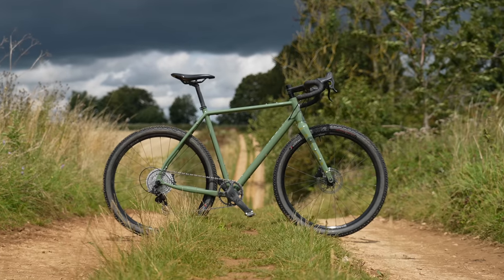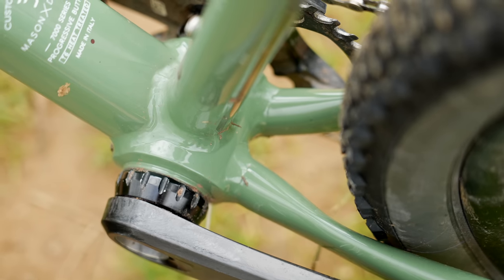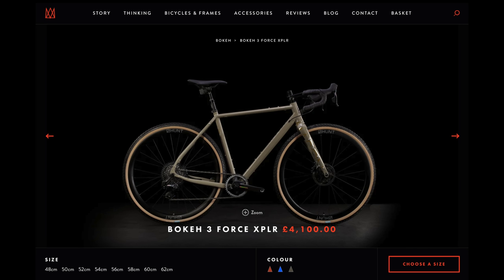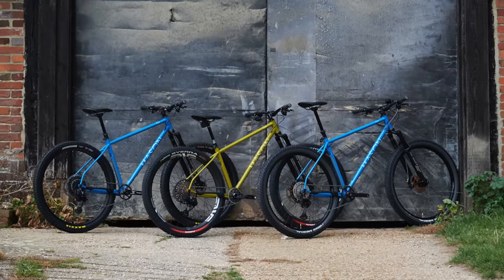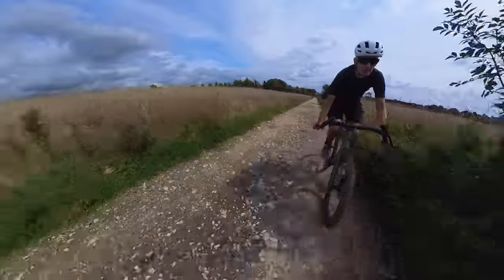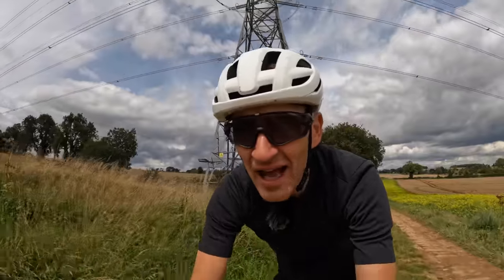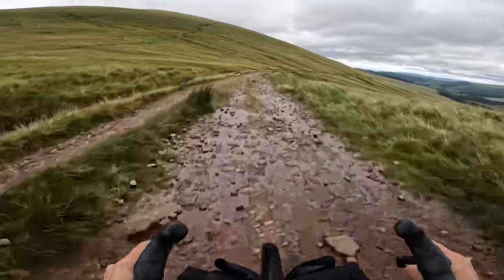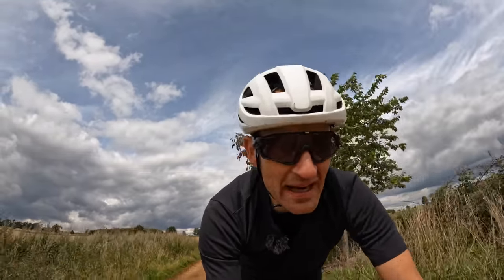Is Mason's Bokeh High-End Aluminium Gravel Bike a Rival to Carbon?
I've been riding the 3rd generation Mason Bokeh gravel bike to see if it's any good an retains everything I loved about the original launched back in 2016 and whether with the latest updates it's worth buying in 2023.